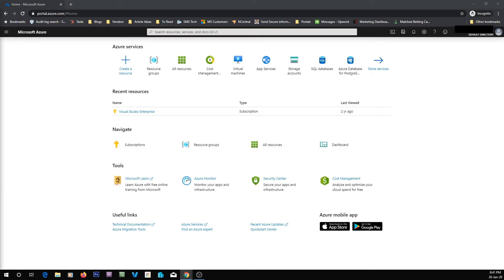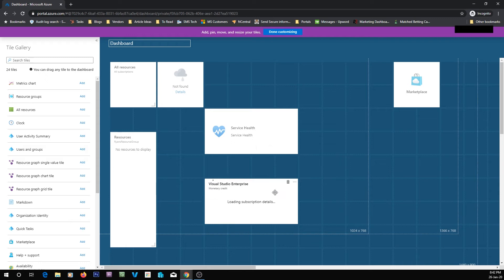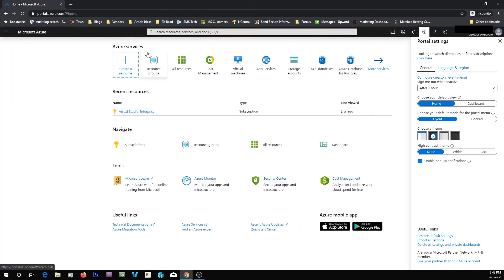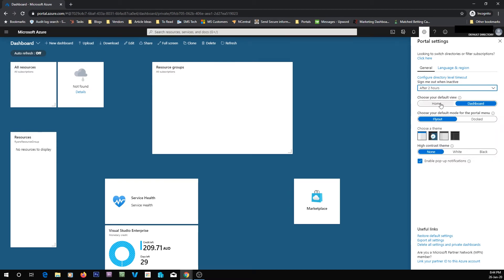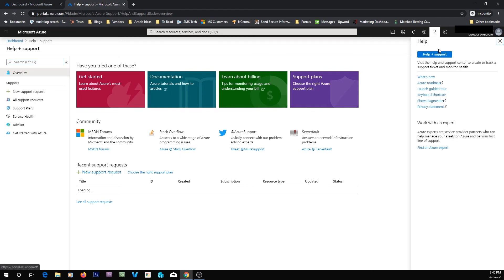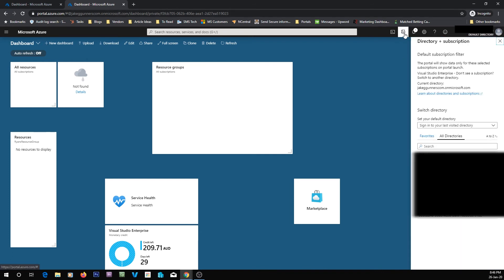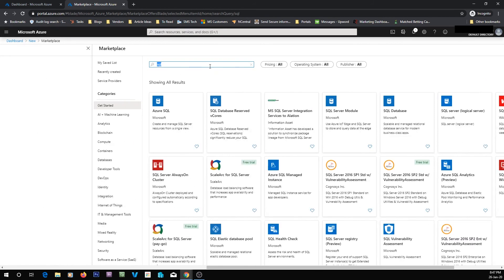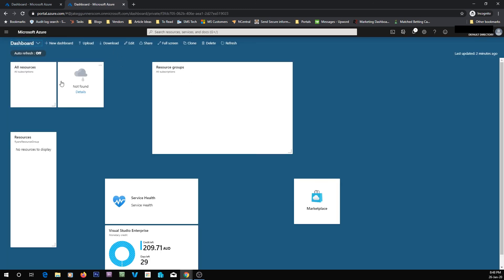Azure Tutorial 2 - How to Navigate the Azure Portal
This is the first in my Microsoft Azure series. This video will show you how to navigate the Microsoft Azure portal.

This will show you how to:
-Navigate the Azure Portal
-Change your default view
-Change your default mode for the portal menu
-Get to the Azure Dashboard
-Customise the Azure Dashboard
-Use the Azure Portal Menu